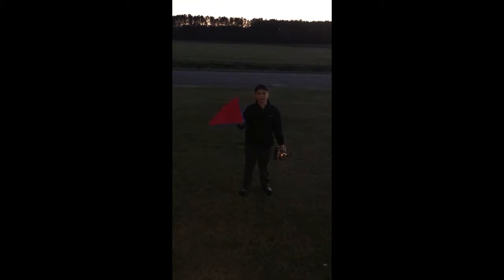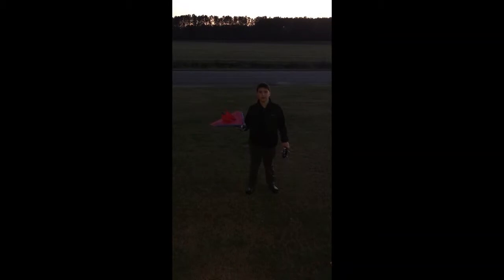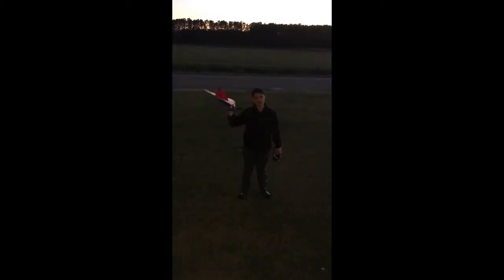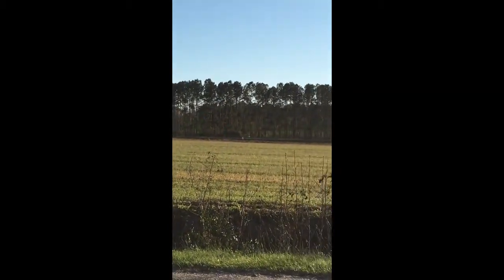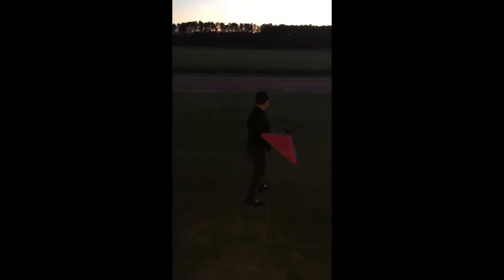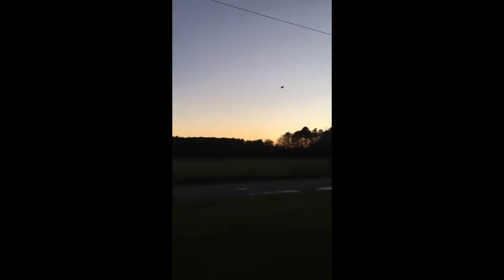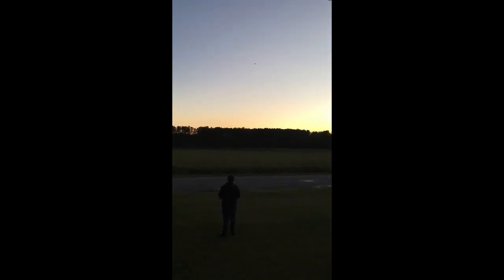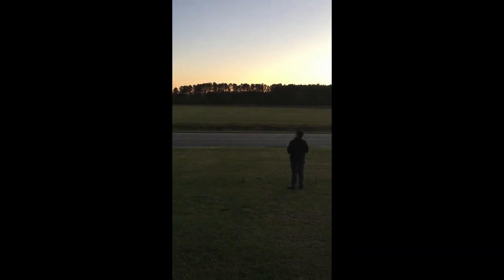HOMEMADE RC EXPERIMENTAL DELTA WING